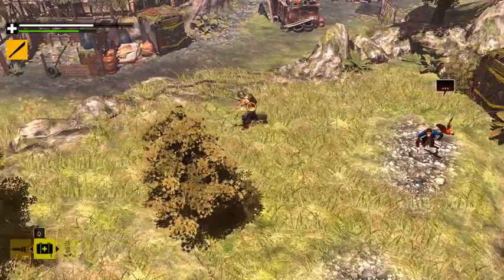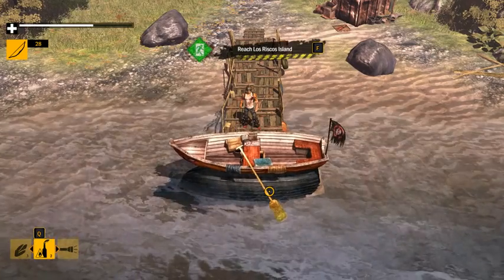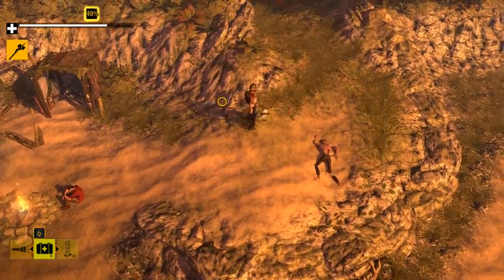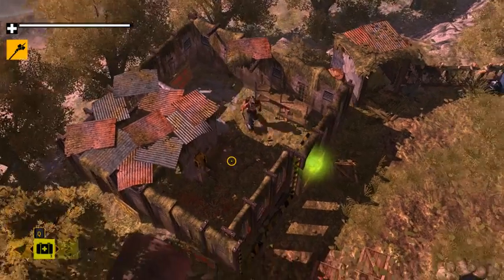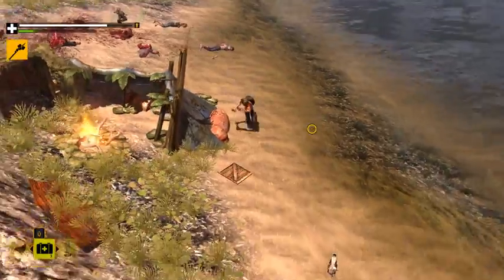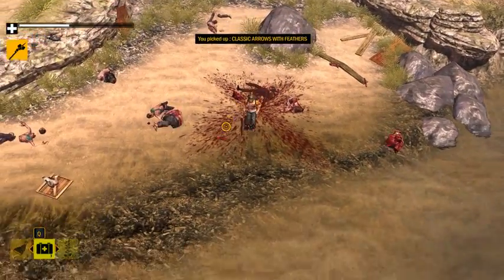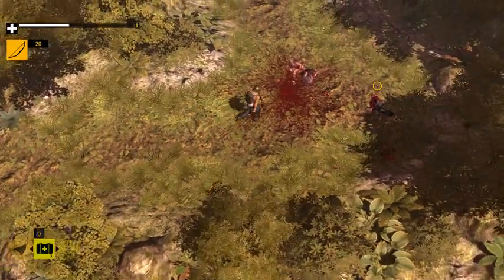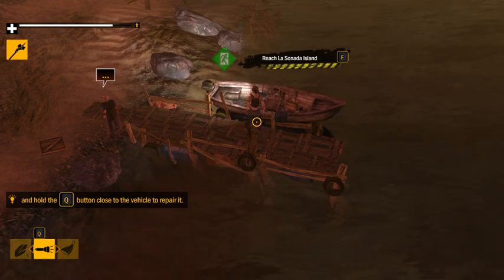Lets Play - How to Survive - Part 3 (The monkey of legends)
Monkey see monkey do.